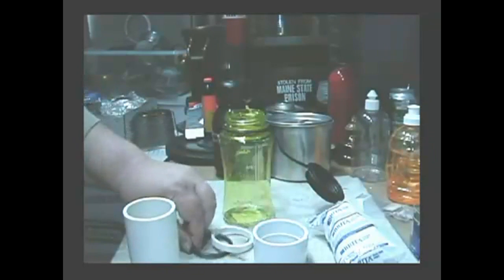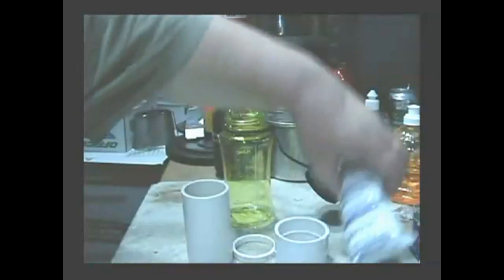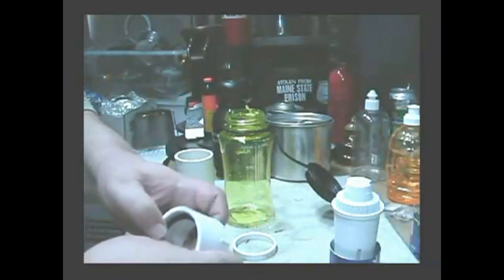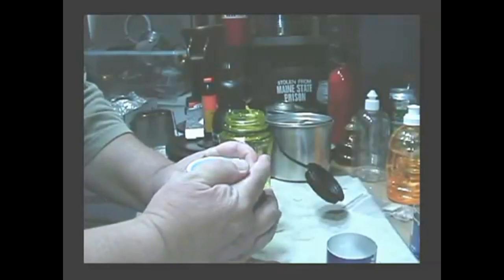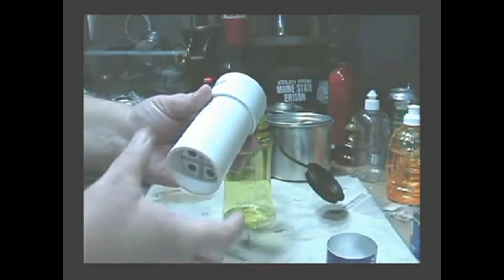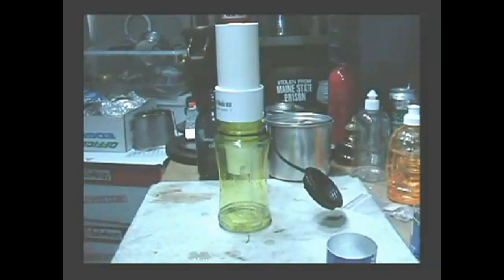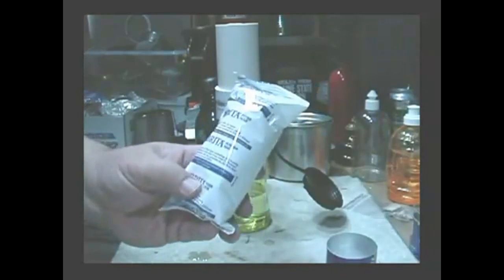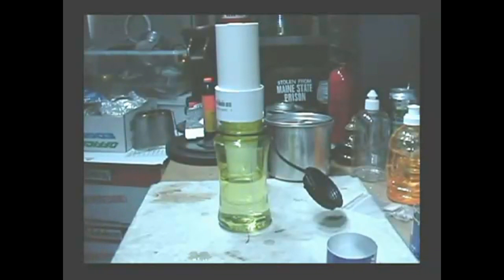DIY Water Filter - Reloaded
or
"How I use a Brita filter to remove chlorine taste after treating water with Clorox."

I'm cleaning up some of my old videos so the music police won't have problems with them and re-loading them. Please bear in mind that I was still learning how to make videos. Plus the camera I used at the time made me sound very much like Darth Vader.

Hiram

Make it yourself water filter
Originally uploaded: May 8, 2009

Original text:
This video is one that I sent to Drak (NCHiker1970) to show him how I've been using a Brita filter to sweeten the water I've treated with Clorox or the remove the "flat" taste you get from boiling water on the trail.
This filter will NOT remove harmful bacteria and/or viruses. The water needs to be treated before running it through a filter like this.
Although this filter might not be good for a Gram-weenie I think it is something fairly cheap (should be under $5), pretty hardy and can be easily made by just about anyone.
Parts needed to make this:
2" O-ring
2" PVC Coupler
2" PVC pipe 4 or 5 inches long or longer (your choice)
2" PVC pipe 3/8" long
Weight of this rig (with new dry Brita filter):
265g   or   9.30 oz   or  .584 lb
Like I said, not a Gram-weenie item.
I look forward to hearing what others think of this. Be sure to check Drak's video on his filter. Being a coffee drinker he came up with an even cheaper and lighter way to do the same thing.